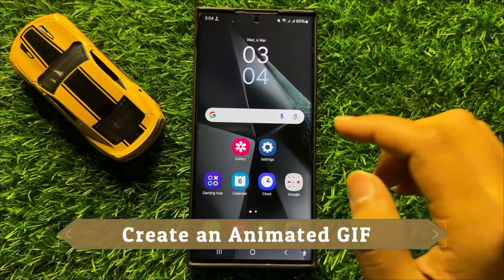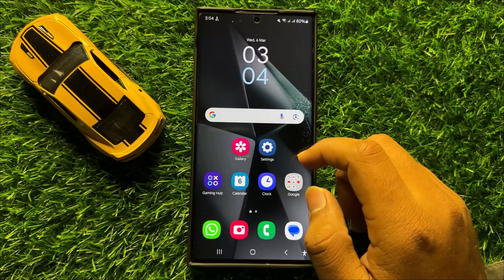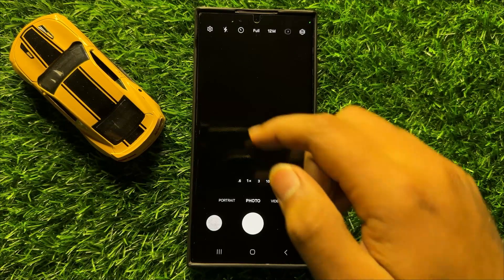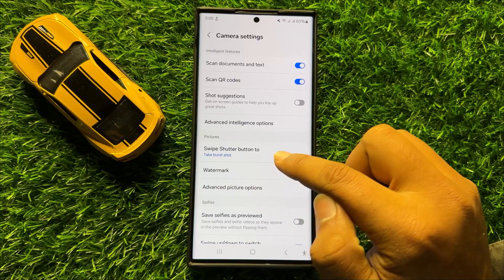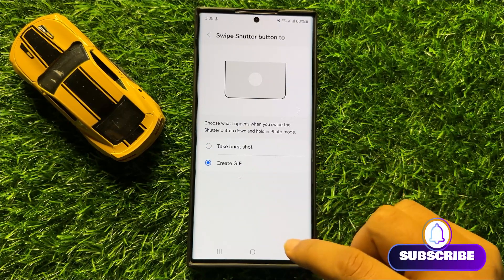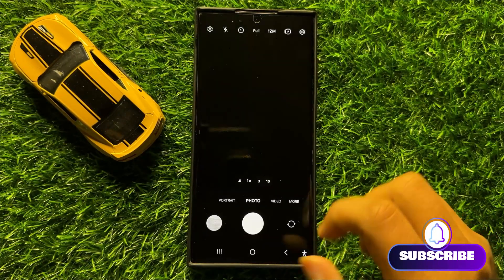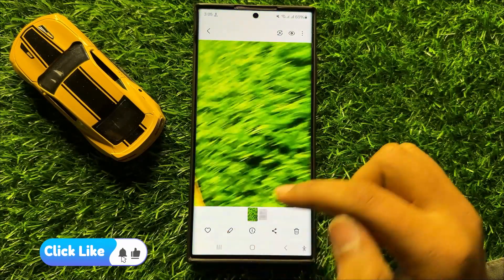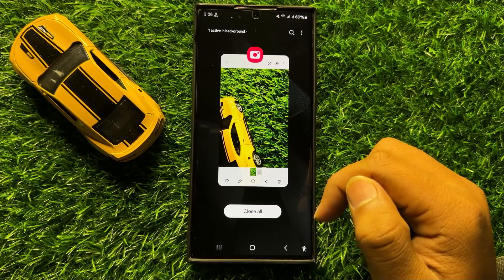How to Create an Animated GIF Samsung Galaxy S24 Ultra